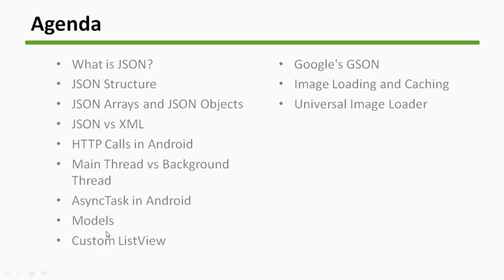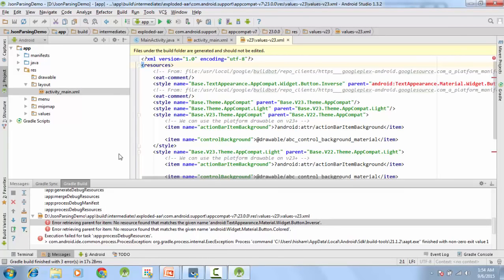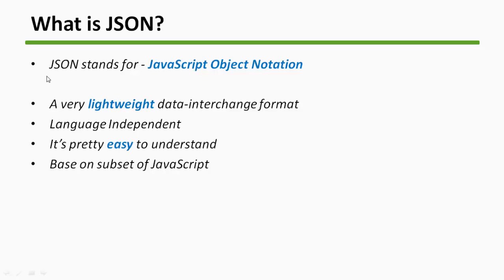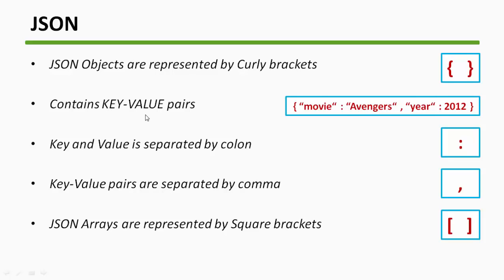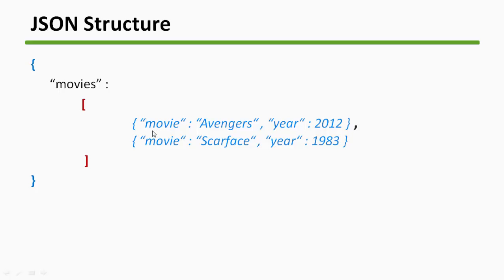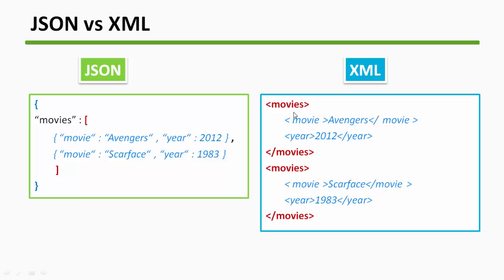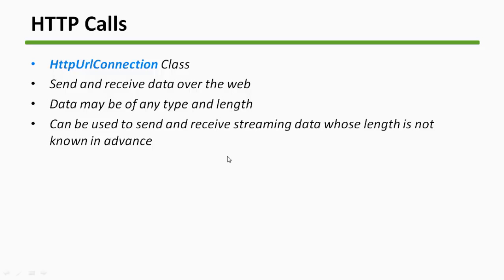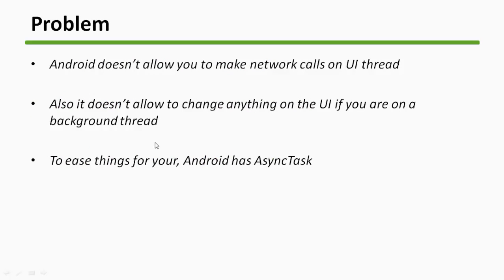1-JSON Parsing, JSONObjects JsonArrays, HttpUrlConnection Android Studio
IN this video you learn use of json parsing in android
or you learn json parsing ,jsonobjects,json array,HttpUrlConnection  in Android Studio